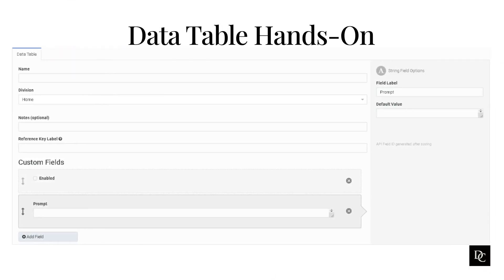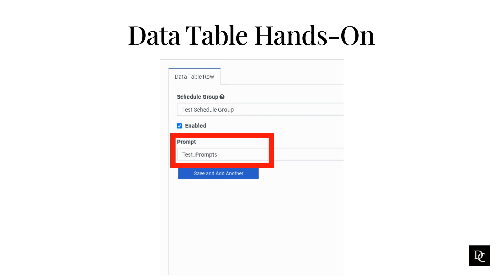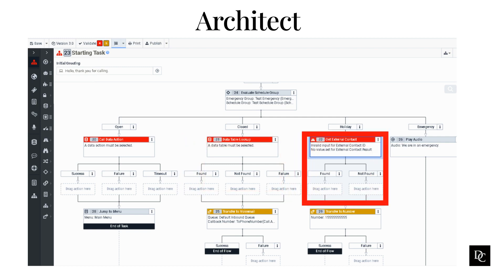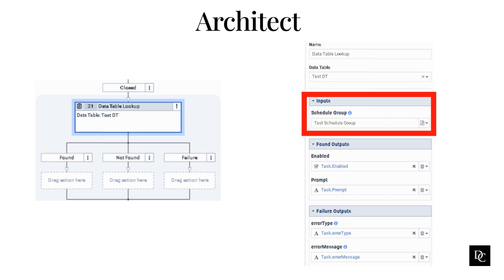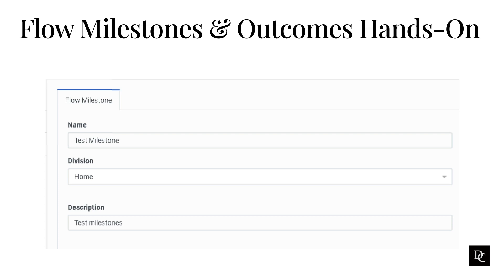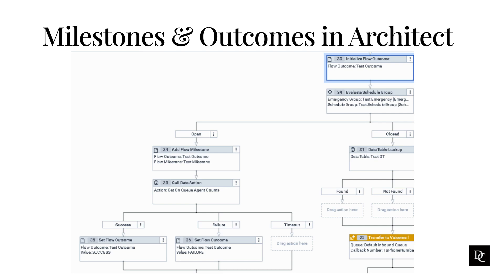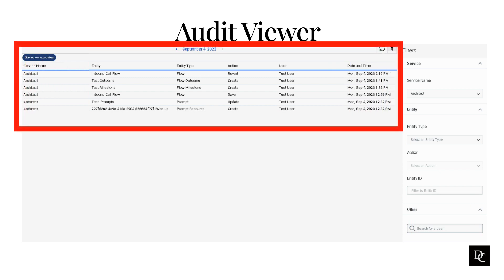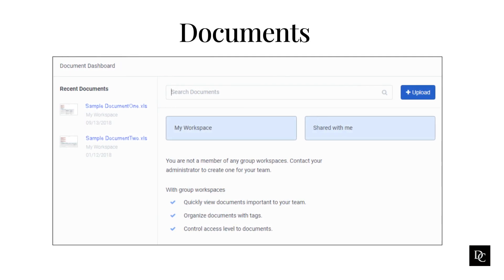Genesys Cloud Administrator Module 14 Troubleshooting, Documents and Architect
Agenda:
Architect & Data Tables
Flow Outcomes & Milestones
Troubleshooting
Documents To learn more about Dunamis Consulting, go To learn more about our training, go